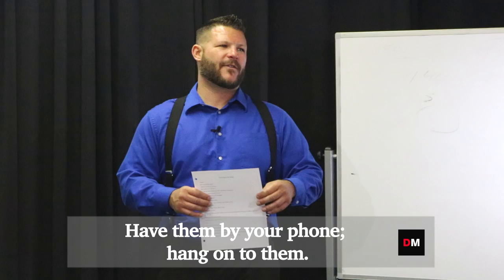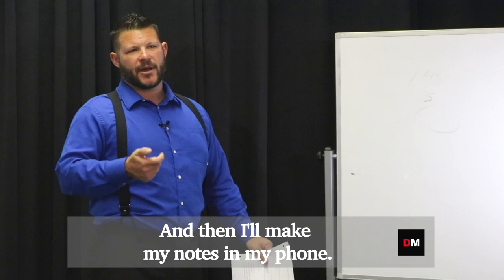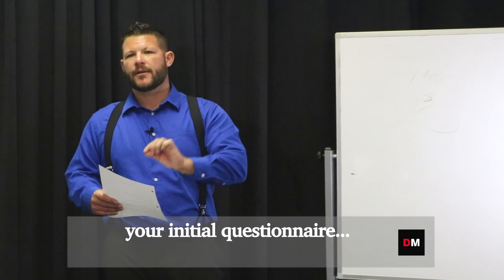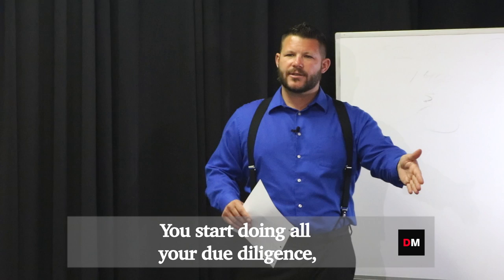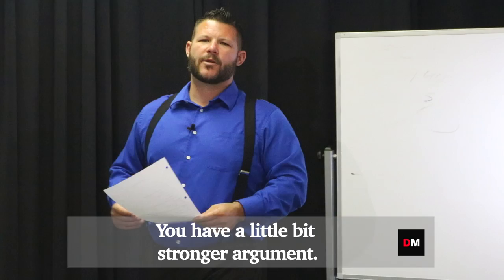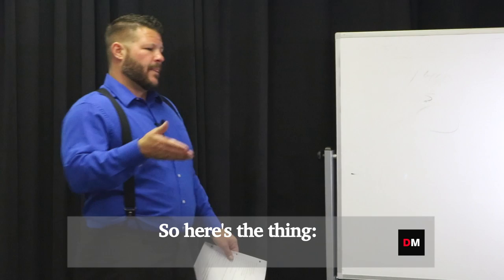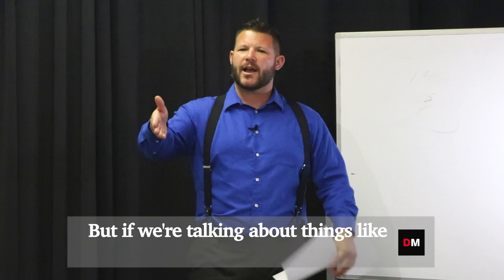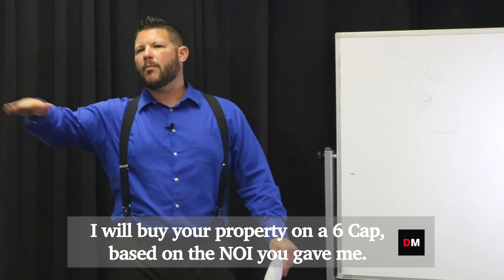Strengthen Your Negotiation By Taking Notes | Matt Skinner | DealMaker Real Estate Strategies